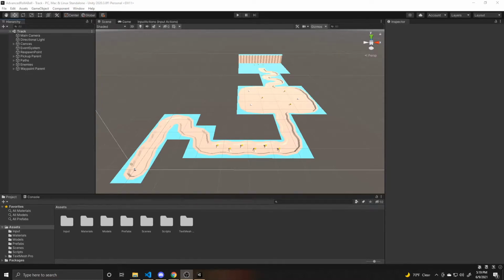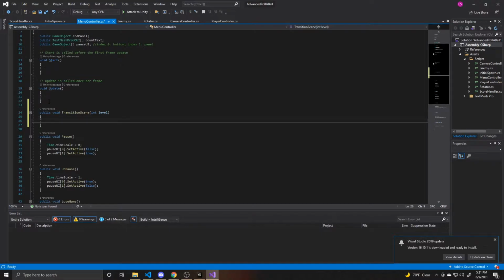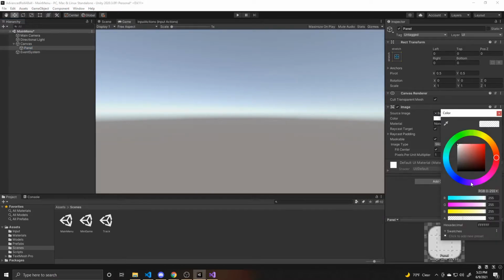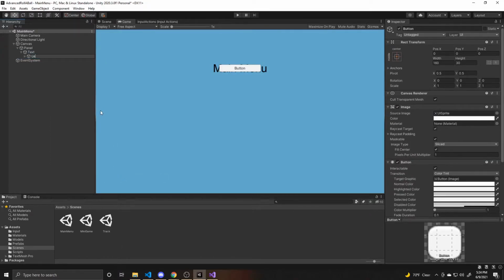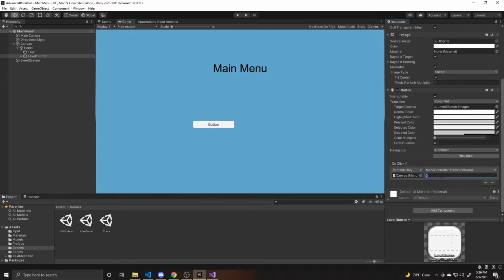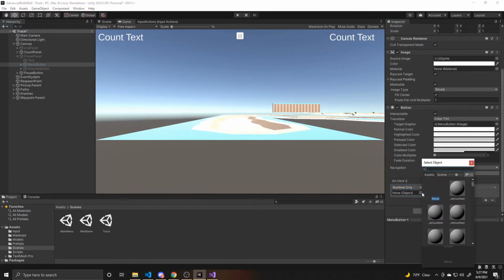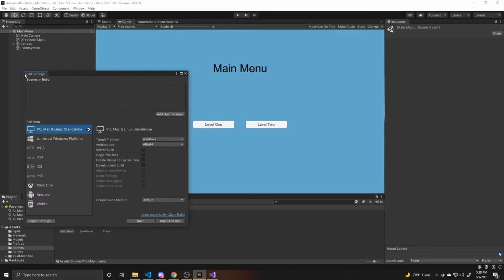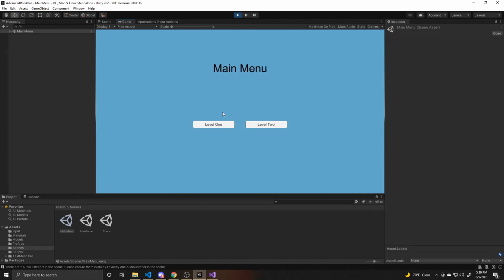How to Transition Levels with a Menu | Advancing Roll-a-Ball | Unity Tutorial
Learn how to transition levels through UI in your game in C#.  This is the eighth video in a series about advancing from Unity's Roll-a-Ball tutorial.  The set of videos will cover enemies, respawning the player, creating a lose state, split screen, importing assets, making menus, and adding sounds.  Just follow along as Emily takes us step by step through an easy process to load levels.  Do you have any questions?  Let us know down below!